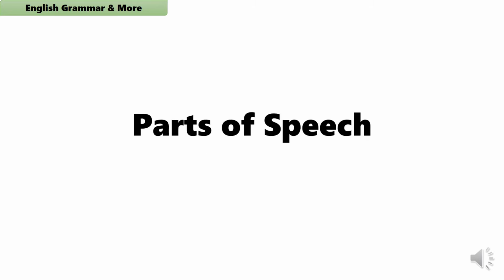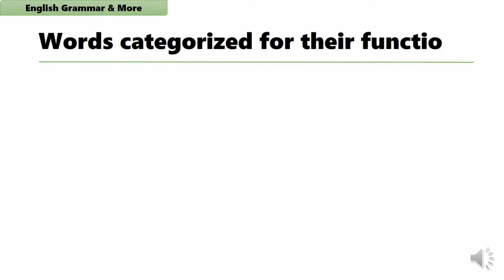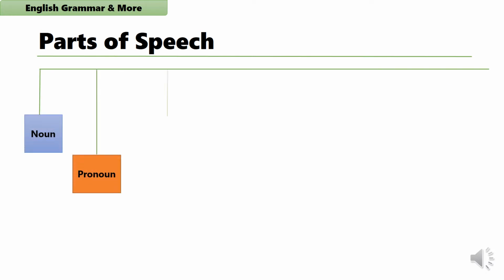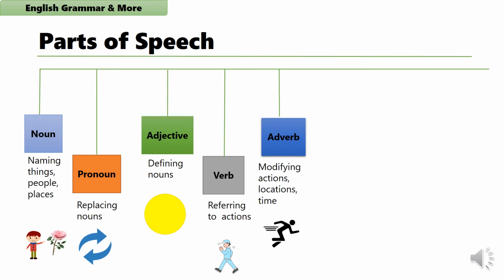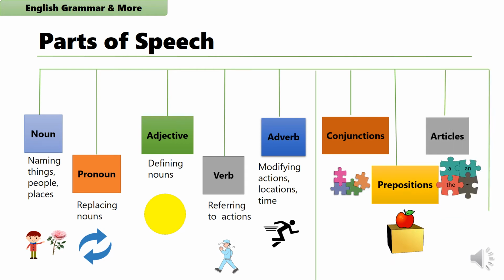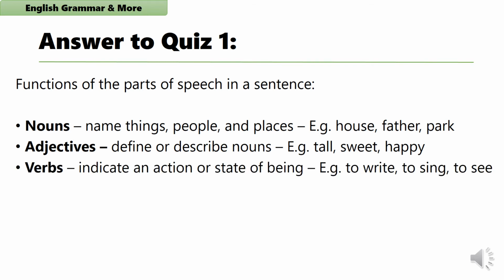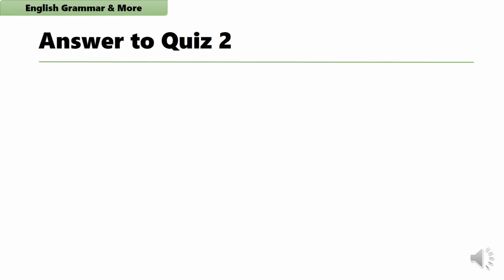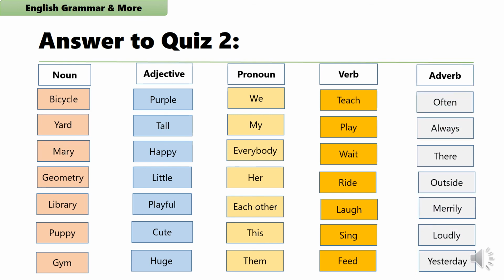Parts of Speech in English - Learn and Practice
Hi! Welcome to another English Grammar & More lesson! In this video you will learn about Parts of Speech in English. Towards the end of the video, you will also be given two assignments to test your knowledge. Please feel free to write your questions or thoughts in the comments section below.

Recommended Videos:
The Present Indefinite Tense:

 • Present Indefinite Tense Form in Engl...
The Past Indefinite Tense:

 • The Past Indefinite Tense Form in Eng...
The Present Continuous Tense Form:

 • The Present Continuous Tense Form in ...
The Past Continuous Tense Form:

 • The Past Continuous Tense Form in Eng...
Test Your English Level:

 • What is Your English Level? Take This...

Hey Everyone! Here, I post weekly videos to help you improve your English. We all know that learning a language is not easy. But surely with regular practice, anyone can achieve the level they aim for. That being said, I am well aware that not every student has the time and financial means to attend in-person classes to learn English. Thus, to make it accessible for every English learner to study English in the comfort of their own, I have decided to put this channel together.
In my channel, I provide lessons covering all aspects of learning a language which includes grammar, vocabulary, listening, and speaking. Also from time to time, you will see videos that are designed to help you test your English level.
You can think of the videos on my channel as mini-lessons in which one specific topic is covered. Following each presentation, you will see one or two assignments related to that topic. These assignments are designed to help you practice what is presented in the video. In addition to “in -(virtual) class” assignments, at the end of each video, I also give one short homework for further practice. I encourage you all to write your responses to the home assignment in the comments section below. I will do my best to check them in a timely manner and get back to you with my feedback.
Note that I try to make my videos according to a curriculum. Therefore, it will be helpful for you if you watch the videos in a chronic order as each previous lesson will give you the foundation for the upcoming one and each upcoming video will help further advance your knowledge in English.
Last but not least, feel free to utilize the comments section to engage actively with the content of the videos, ask questions, and provide your suggestions.